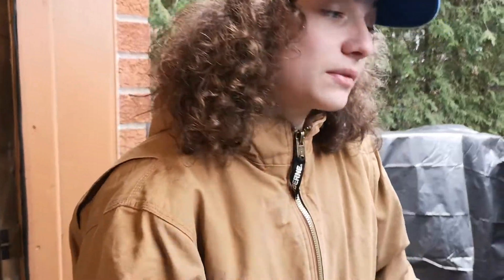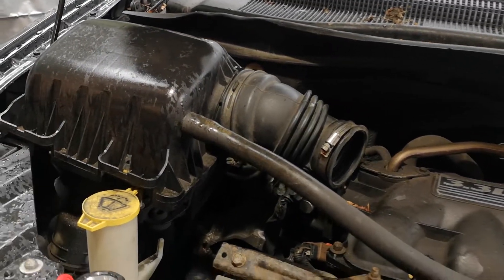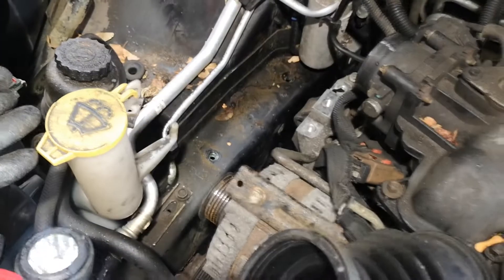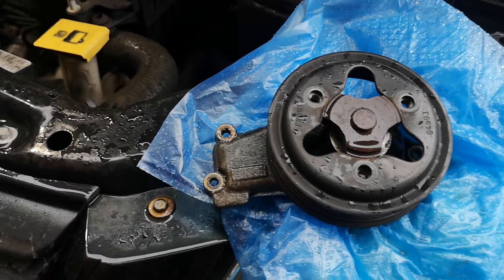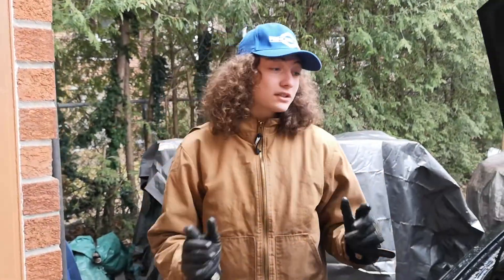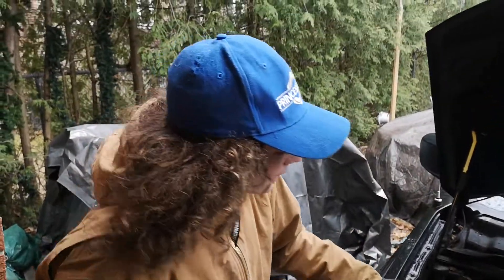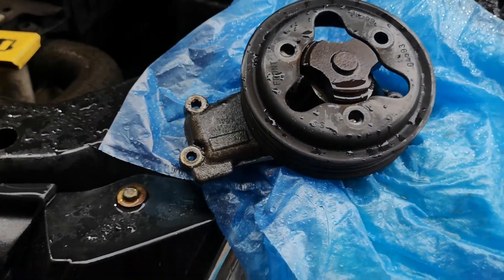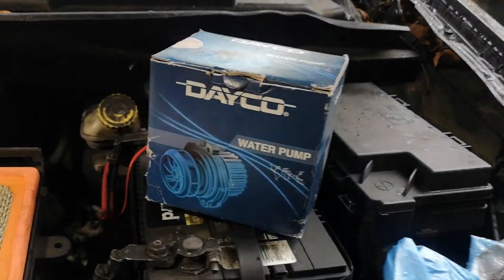Water Pump Replacement Quick Over View to Gauge if it's a job you can handle. 2009 Dodge Caravan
Just a quick over view to let you gauge if it's a job you can handle.  If so inspires, go for it. We invite you to search for a more detailed video. I'm not going to recommend any one video as they all seem to forget one point or another. I've been lucky , I've had good teachers, but here's a few points other video's might forget. You should torque the bolts to the right "Spec" tension. And do so in a cross pattern like a tire rim. No one seems to mention losing the nuts on the pump pulley wheel why it's on the belt, so you have a bet of hold on it. Or that you should have some spare plastic retainer clips on hand for the inner wheel well cowling. They are plastic and always break. Or clean off the surface of where the last Water pump gasket was, by feathering with a straight blade, if any of the old gasket is stuck there. So watch a pile of video's :) I would have liked to do these types of video in detail, but I just didn't have the time.